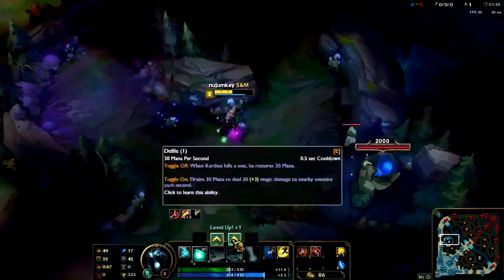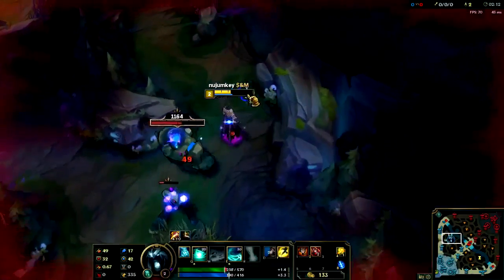Karthus Jungle Clear Practice (League of Legends Patch 6.10)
League of Legends is a free-to-play multiplayer online battle arena, real-time strategy video game developed and published by Riot Games.

This is usually where my thoughts on Karthus go. He's fun. It's 4am. I hate lots of work. College is an inherently broken system because of the focus on GPA and results, rather than a focus on learning which is why a large amount of students resort to performance enhancing steroids or just cheating in general because they know the knowledge they gain doesn't matter, the grade at the end of the course does. I'm tired.

I got you phone guys!
Blue: 0:10
Red:  1:43
Item: 3:39
Drag: 4:46
Conc: 5:12
Keep in mind these are done without a leash :)
In these videos i show you the jungling starts of various League of Legends champions in a custom game. I do both blue and red side clears, and i try to get both buffs in the clear (As in if i start blue side in the clip I end killing red buff before changing clips).  Then i'll show you the clearing with the jungle item before some of my conclusions on the champion based on the practice.

Current Schedule:
if (day = Wed, Thurs, Fri) { League/Hearthstone videos}
else { bonus videos}

For game design discussion, and a great small community:
I visit it daily so definitely come check it out!
Content creators thrive on feedback!